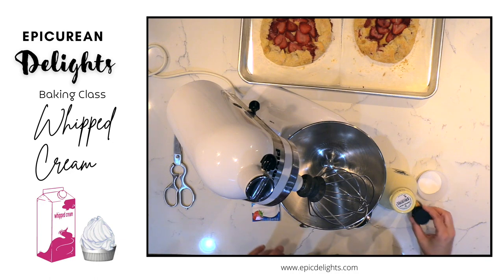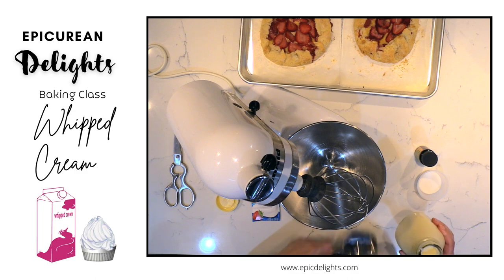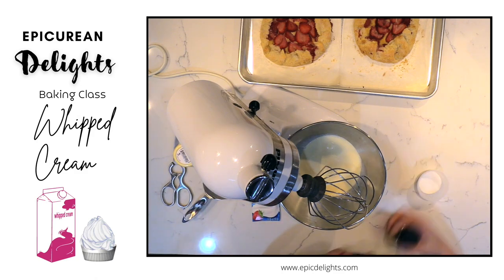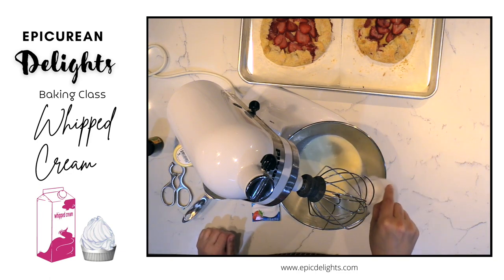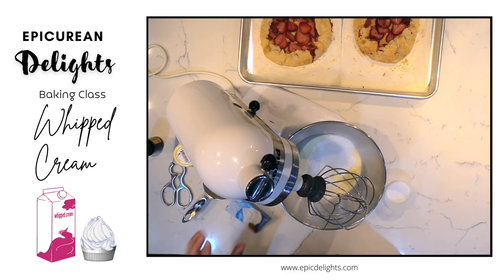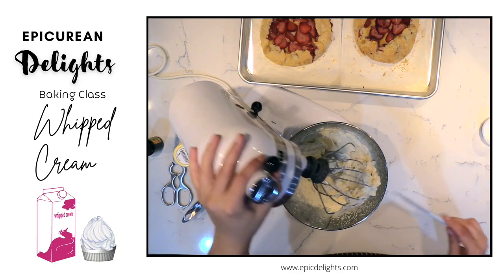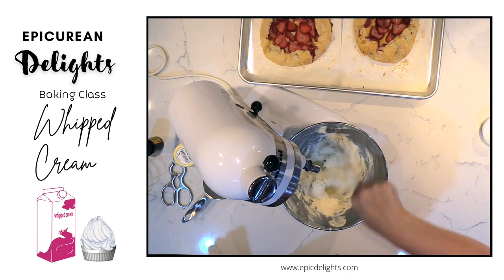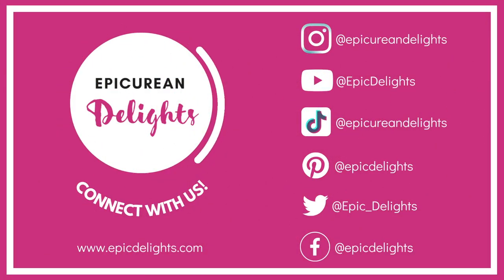How to Make Homemade Whipped Cream Easy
Learn how to make homemade whipped cream!

Making your own homemade whipped cream is totally worth it! Here's why you should make your own homemade whipped cream:
-  It tastes so much better than the store-bought stuff.
- You can control the sweetness and flavor to your liking, and it just has a fresher, creamier taste overall.
- It's super easy to make - all you need is heavy cream, sugar, and a whisk or mixer.
- You can customize it by adding in different flavors like vanilla bean paste or cocoa powder.
-It's 100% satisfying to make something from scratch - it just feels good to create something delicious with your own two hands.

So go ahead and give it a try - your taste buds will thank you!